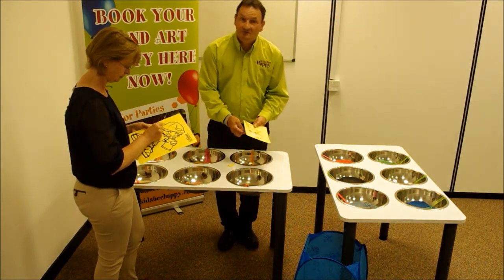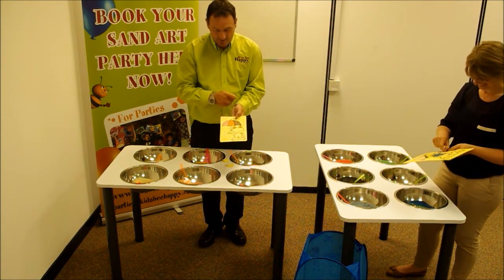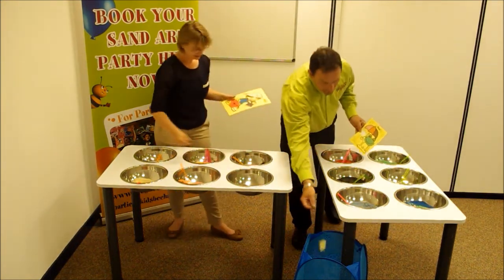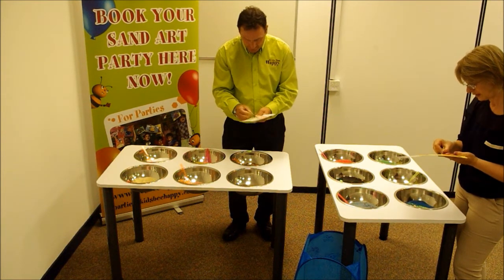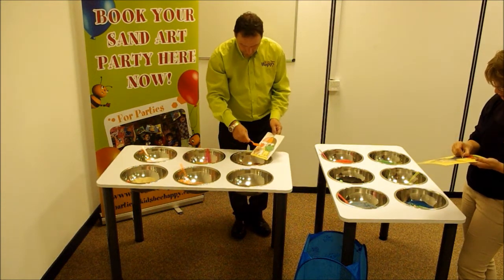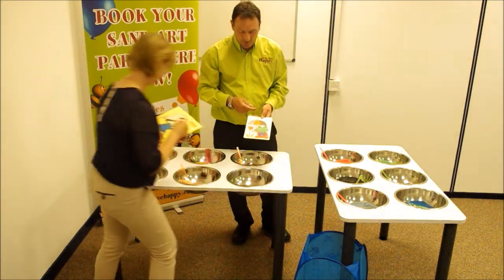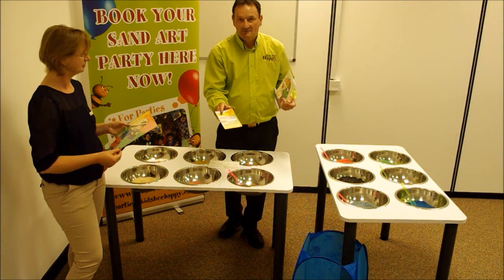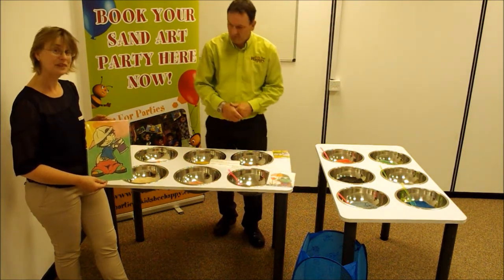Making Sandart Pictures with Kids Bee Happy Sandart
talk through the tips and techniques of managing the practicalities of a sandart business, and more importantly making Sand Art pictures with children.